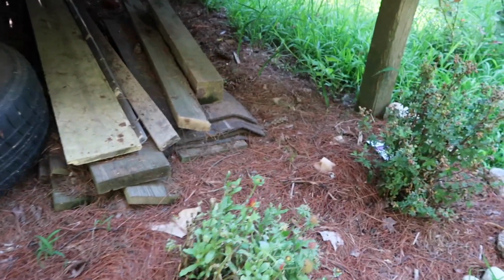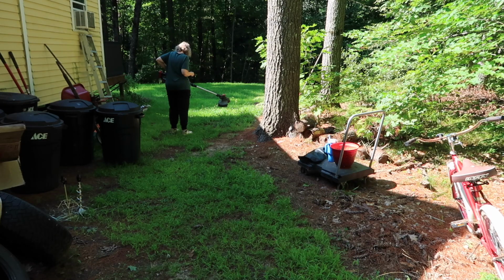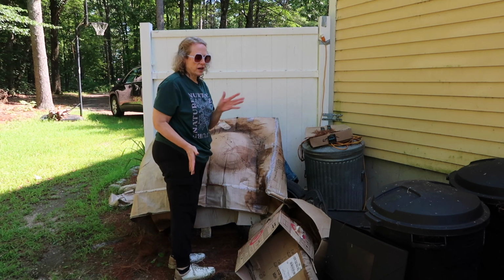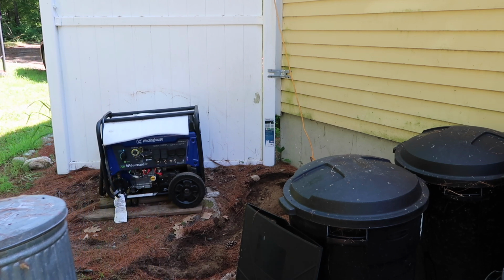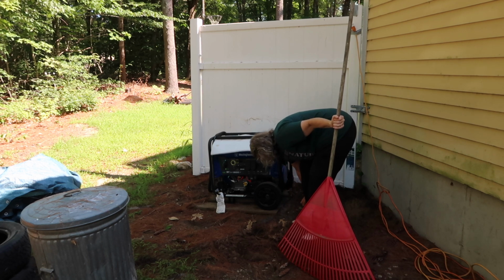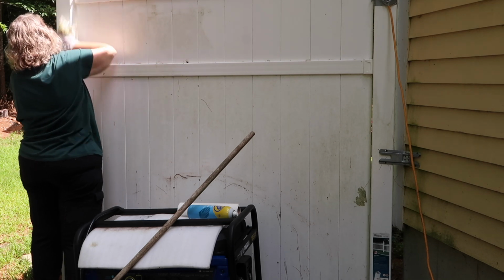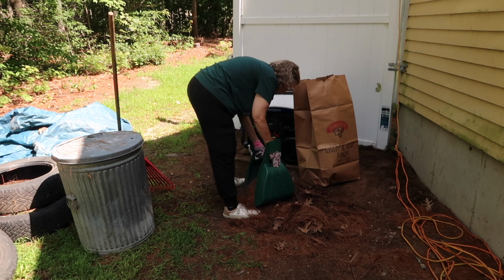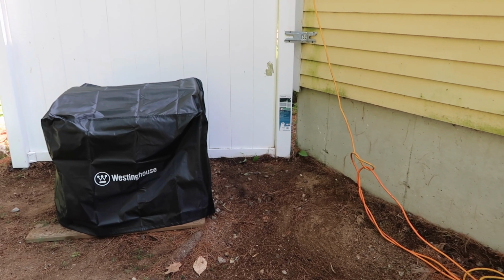When it's time to clean up the mess! Yard DECLUTTER/REFRESH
Category
People & Blogs